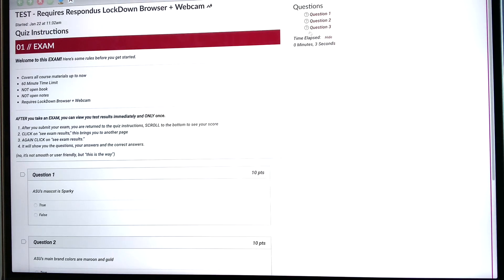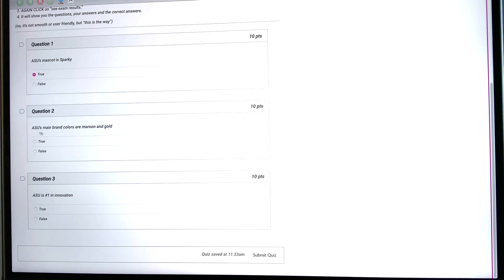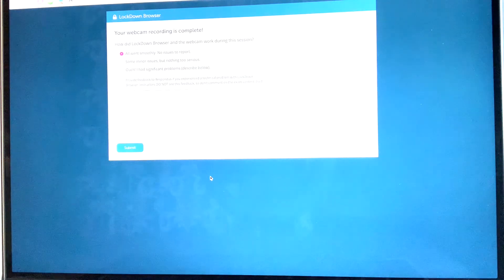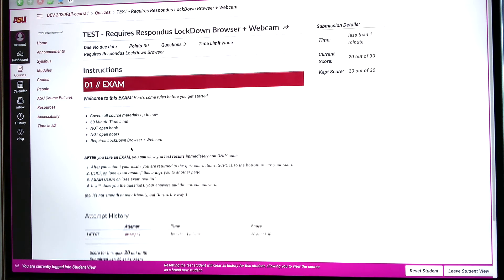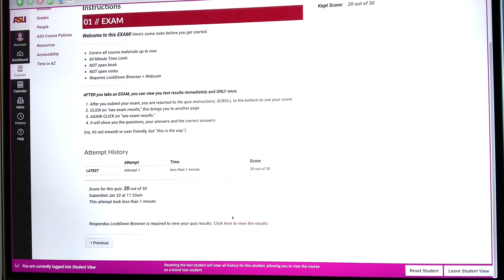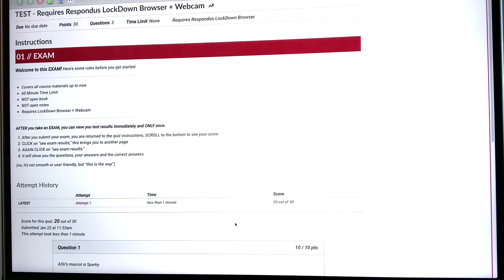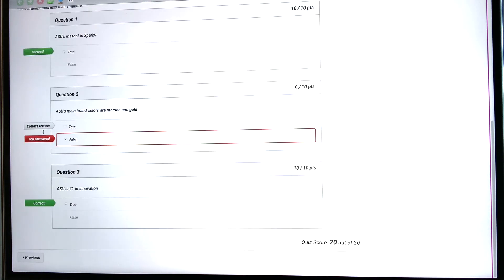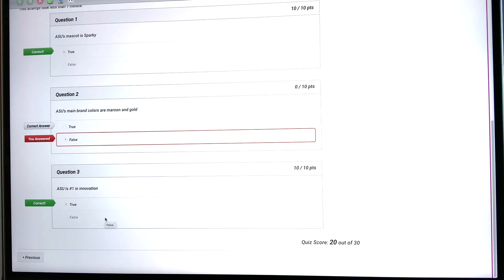Exam Results in LockDown Browser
In this video, Professor Carrasquilla will show you how to get to your exam results after the exam in Respondus LockDown Browser.